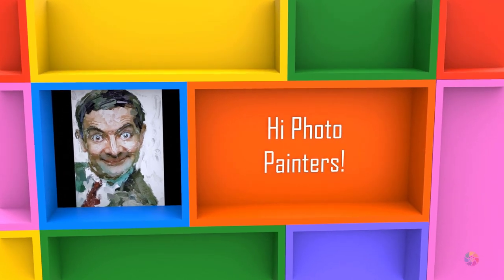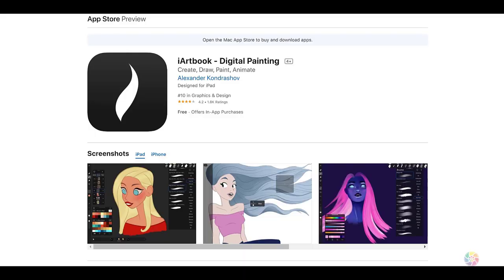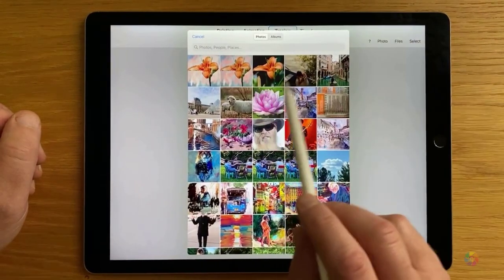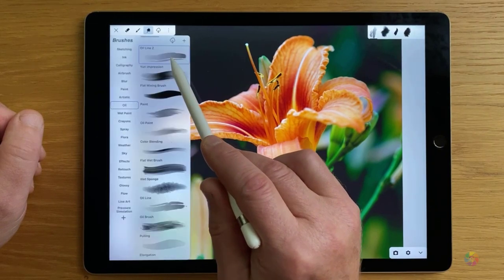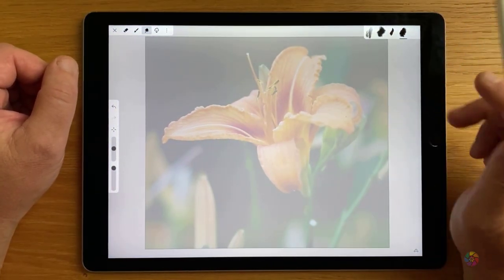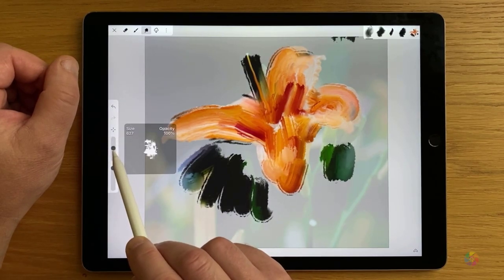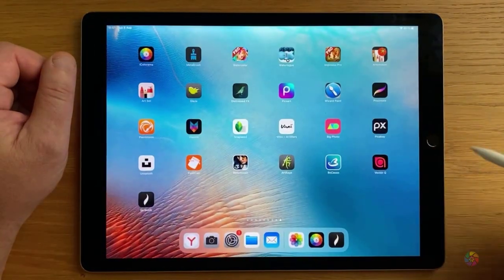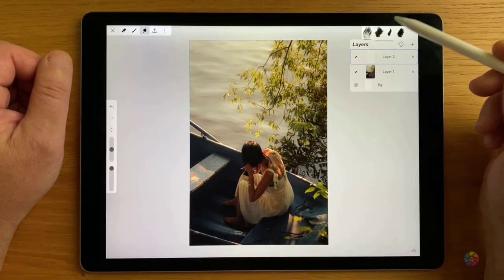iArtbook Photo Painting - Tracing Tips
This video is from my series of tips and tricks on how to transform photos and images into paintings and art creations.
Here I will show my techniques of creating art with iArtbook app on iPad using its great brushes and tracing feature.  Special thanks to Alexander Kondrashov, the developer of iArtbook for professional application and cooperation in creating tracing feature!